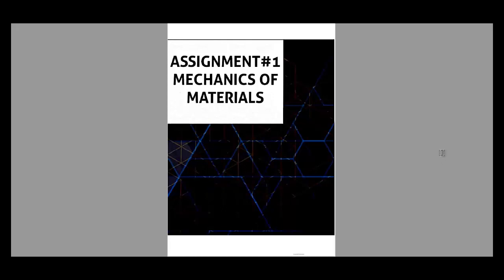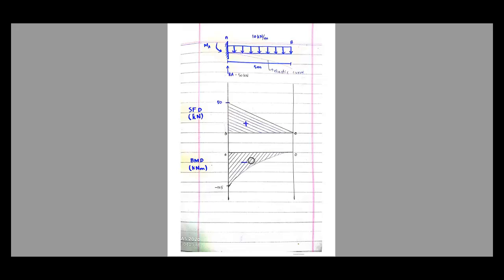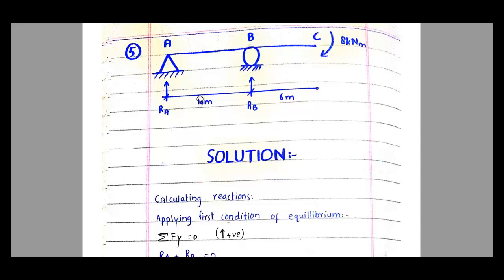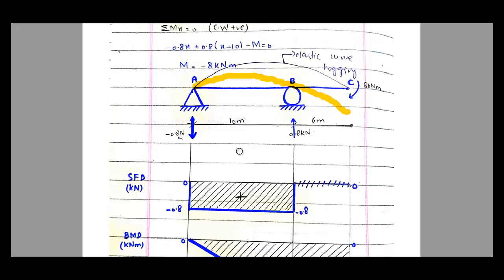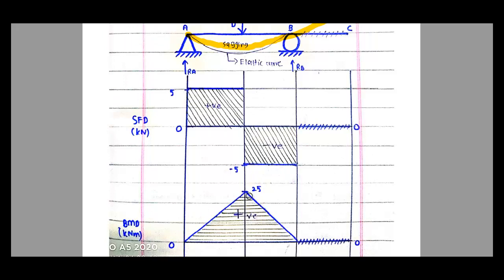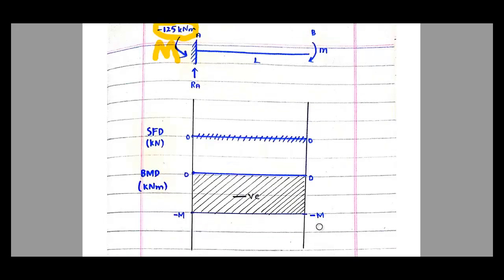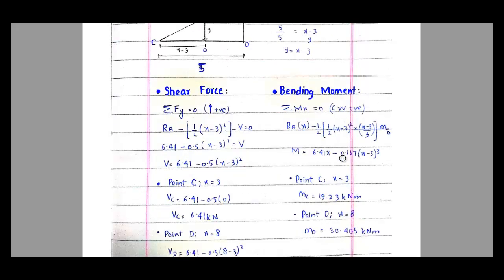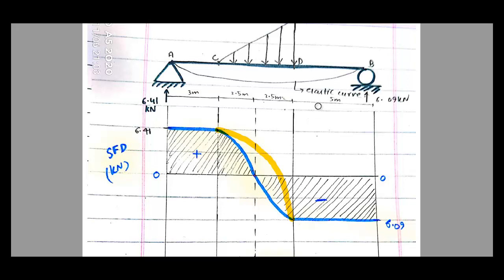Example 11 | Cantilever Beam with UDL over entire span | Drawing SFD & BMD | Assignment Section A